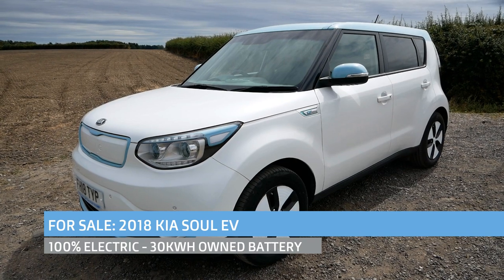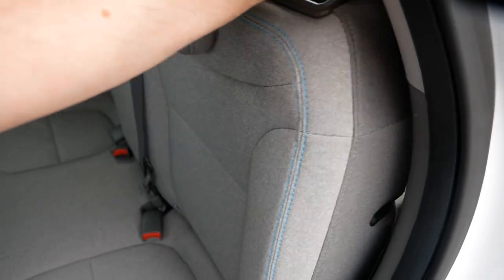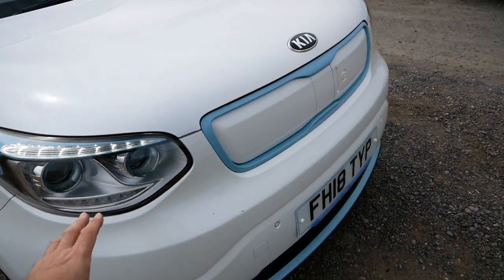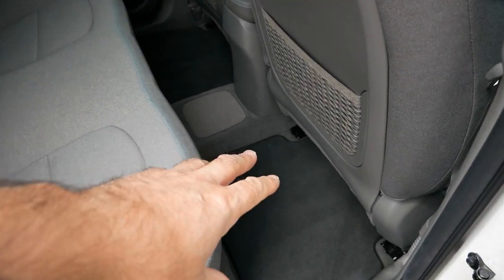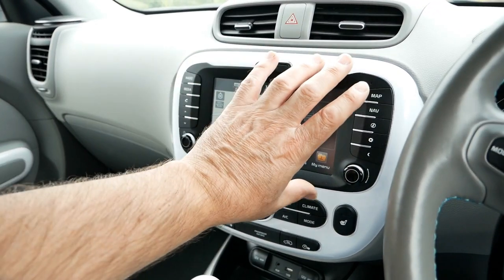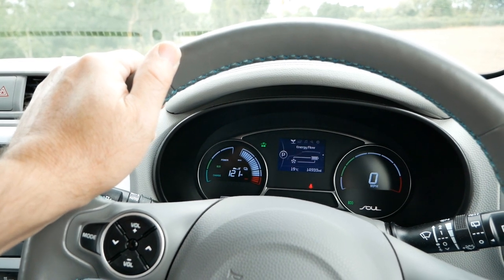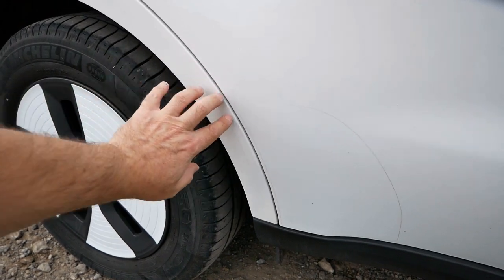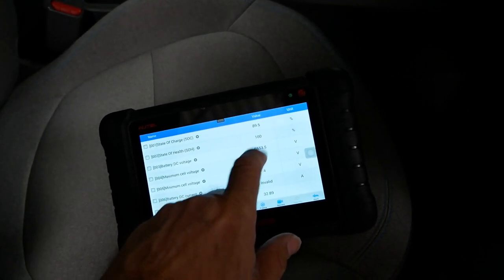SOLD: 2018 Kia Soul EV 30kWh. A real stunner in metallic white with electric blue roof.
For the full details on this vehicle and to check if it is still available,